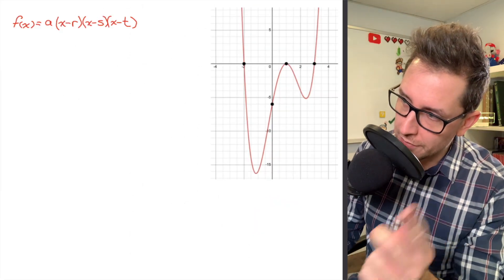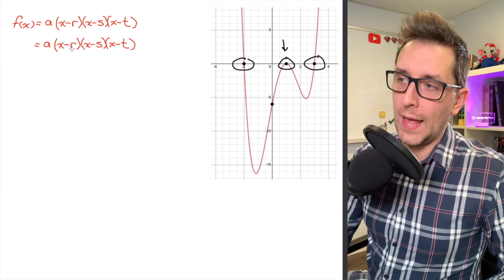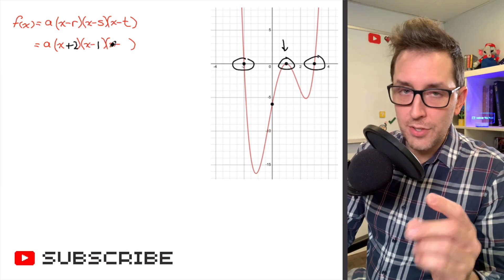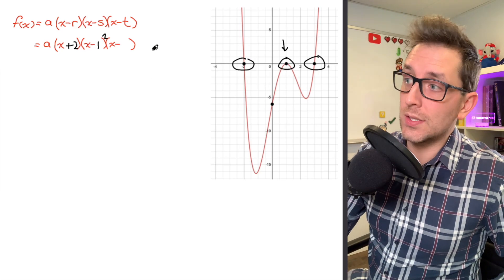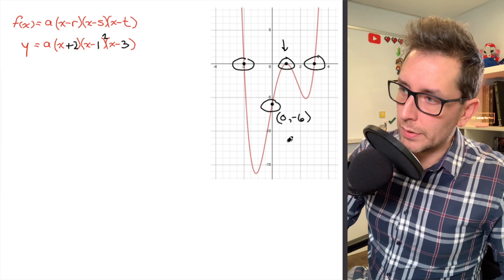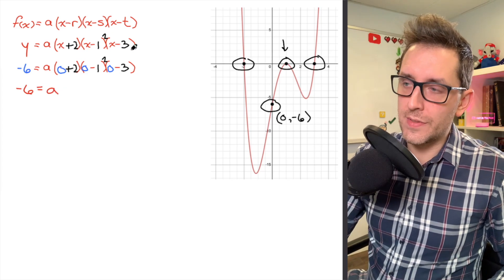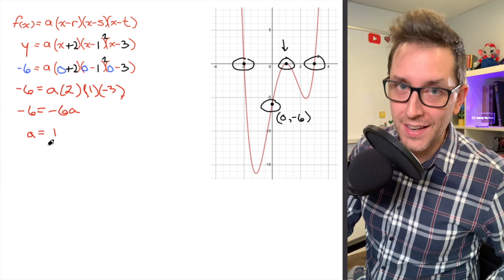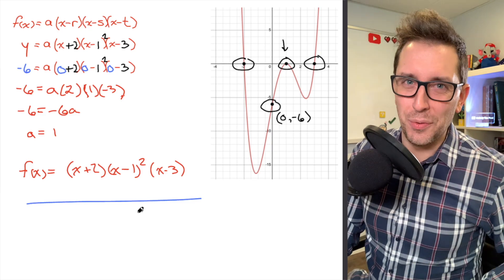A SIMPLE Way To Determine the Equation of a Polynomial Function From Its Graph (Degree 4 Example!)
In this video I will show you the easiest way to determine the equation of a polynomial function from its graph. Finding the equation of a polynomial function is a simple process if you remember to use the x-intercepts as well as consider the multiplicity of a zero.

In this example, I will walk you through the process used to find an equation of a degree 4 polynomial function from the graph of the function. We begin by looking for the equation of the polynomial in factored form. We replace each parameter with the values of the x-intercepts.

However, in this example we also need to consider the multiplicity of the zeros. This problem assumes that we have a degree 2 x-intercept. This tells us that we need to raise our binomial to the power of two.

Once we have considered all of the zeroes of the polynomial function, the final step is to determine the value of a in the polynomial equation. This parameter can be found by substituting a point in for the values of x and y in the equation.

Learn how to determine the equation of a polynomial function using a graph and you will have developed a very helpful algebra skill that will help you in your studies of algebra and precalculus!

Get better at math with my FREE weekly math tips and tricks